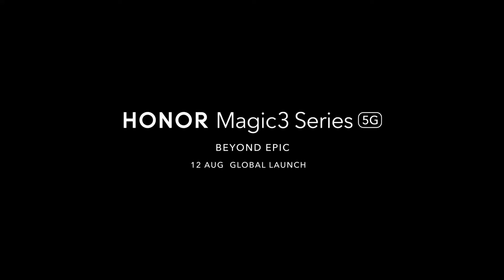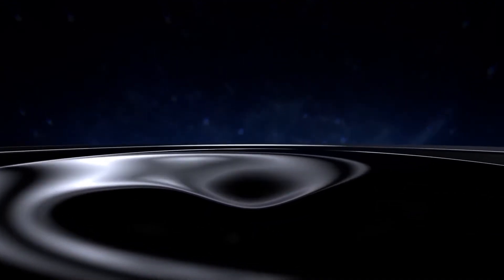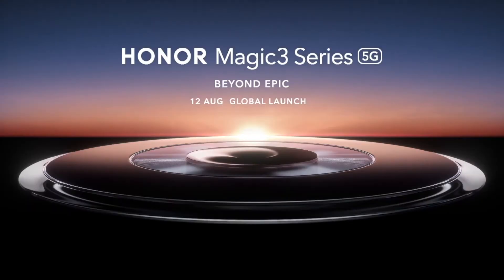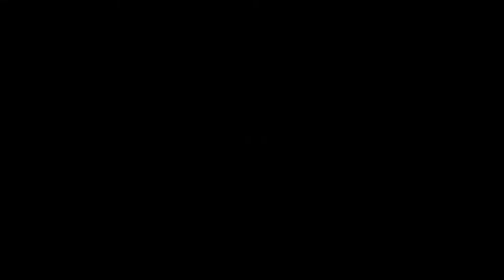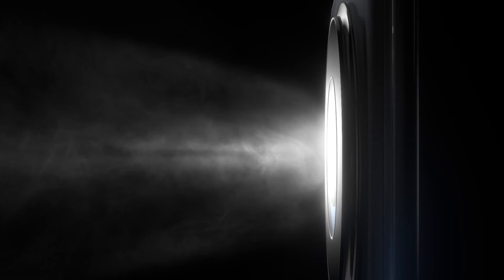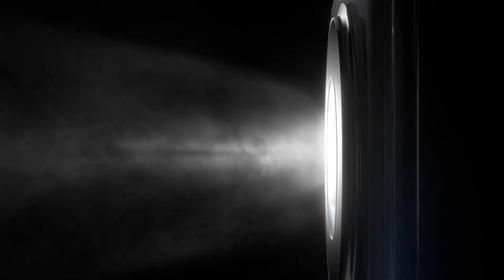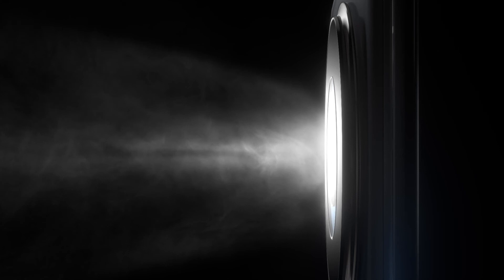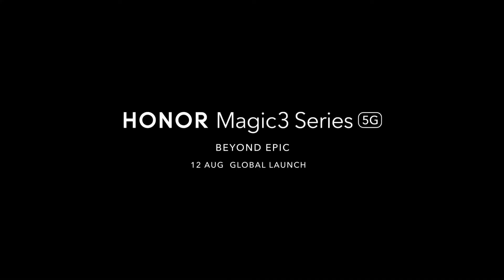BRAND NEW MAGIC 3 SERIES TRAILER RELEASED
The latest Magic 3 Series teaser trailer arrived with some powerful imagery.